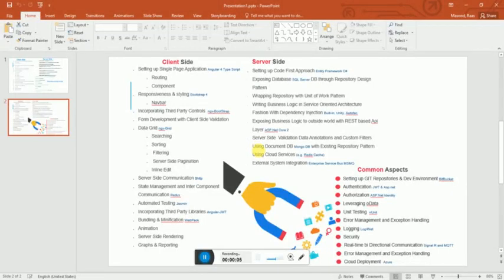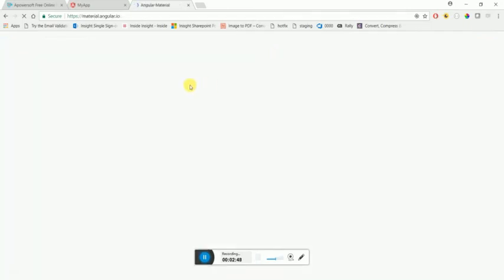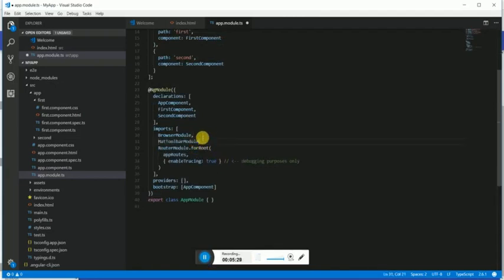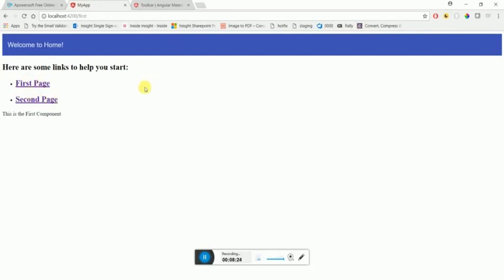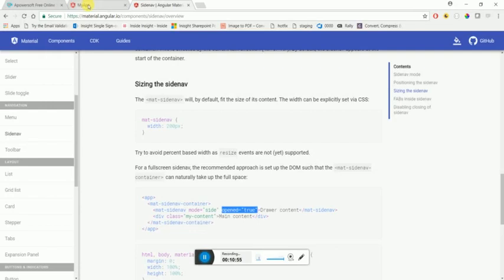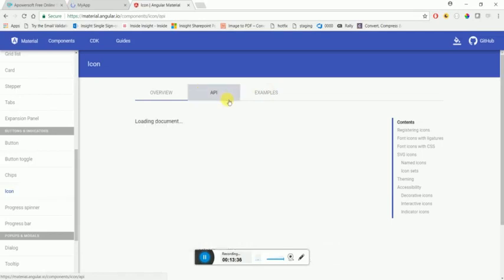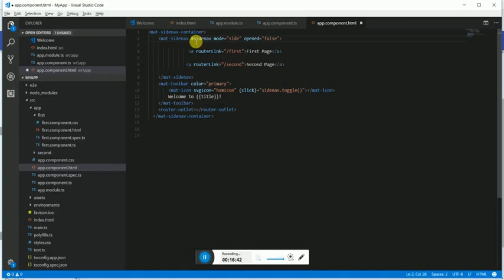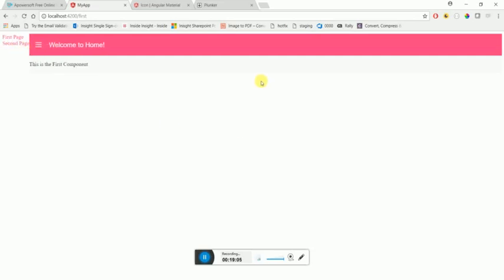SideNav Navbar Angular material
How to implement Sidenav and Navbar in Angular 4
Using Angular Material library